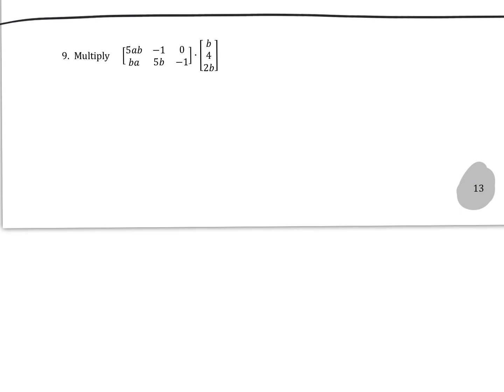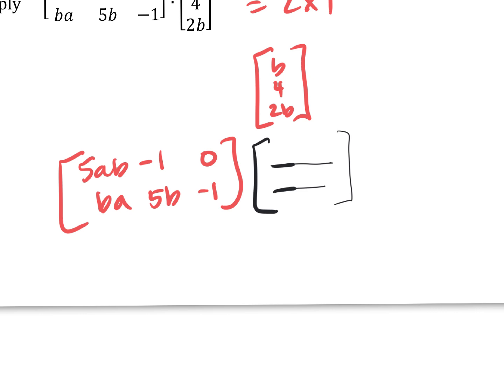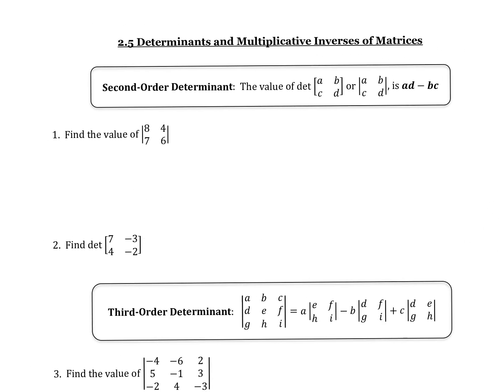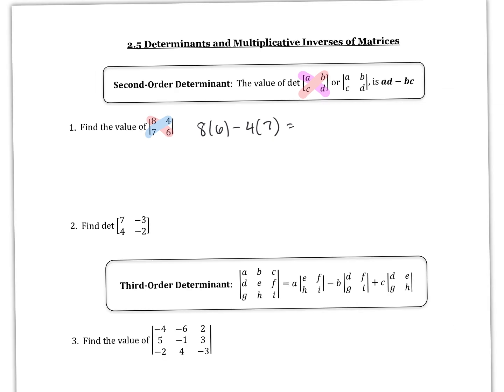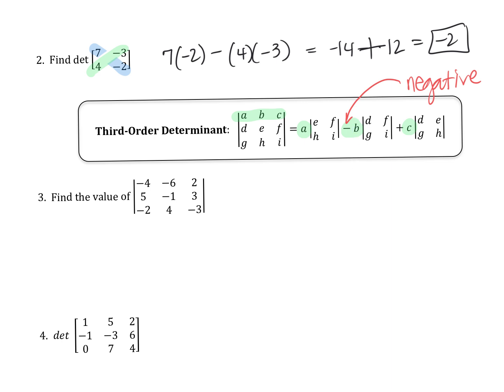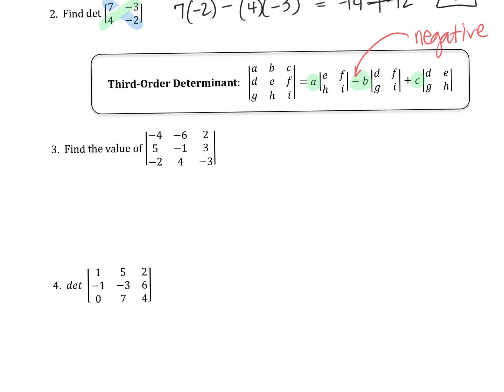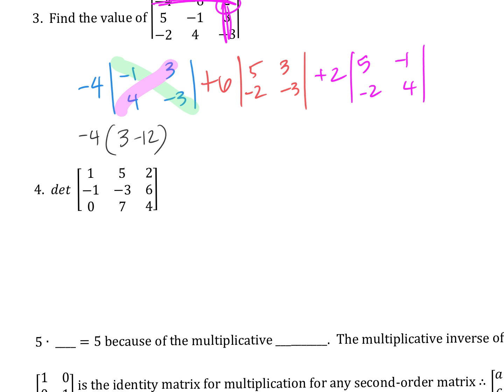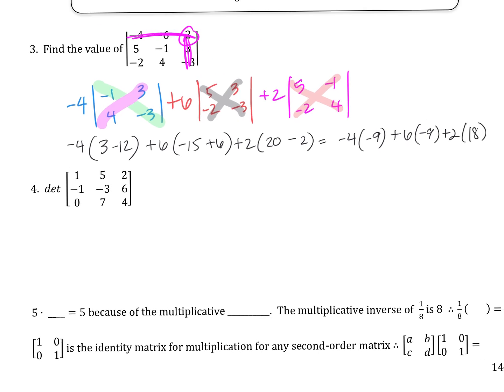Hpc unit 2 notes